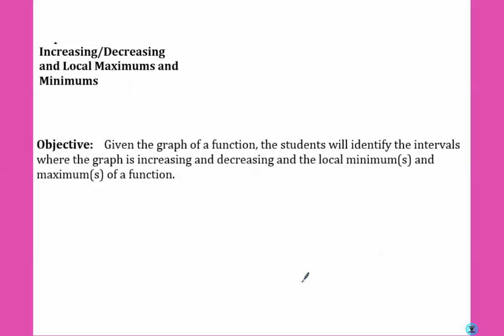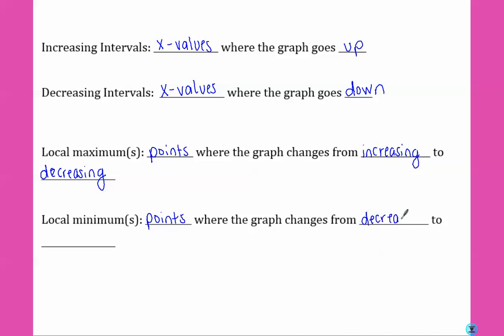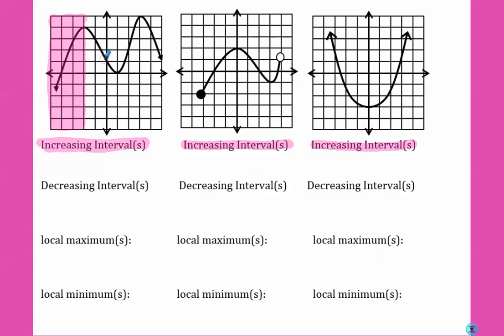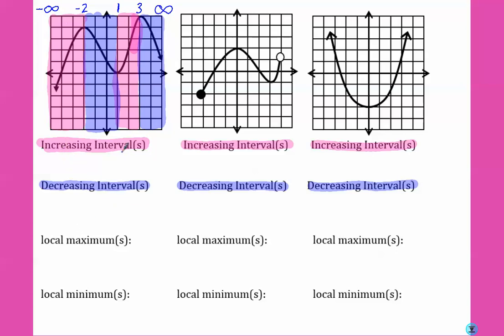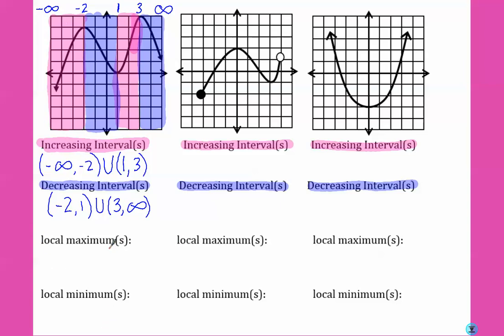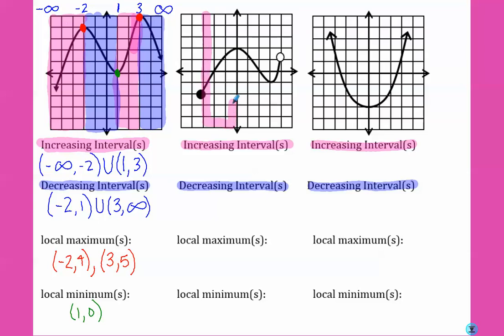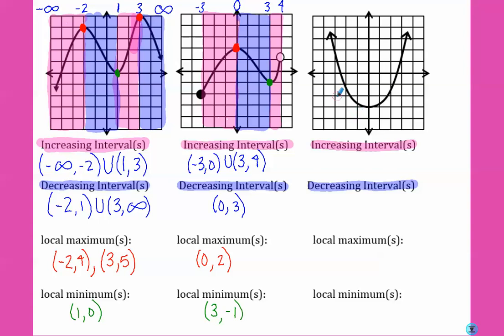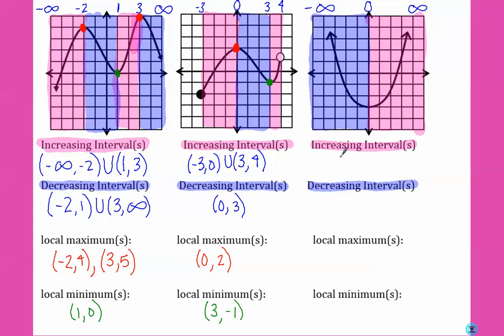Day 2 - Increasing, Decreasing, Maximums and Minimums